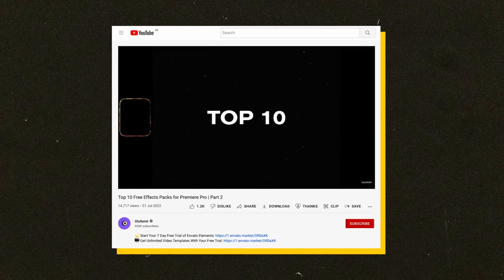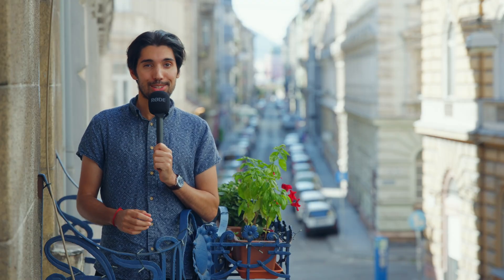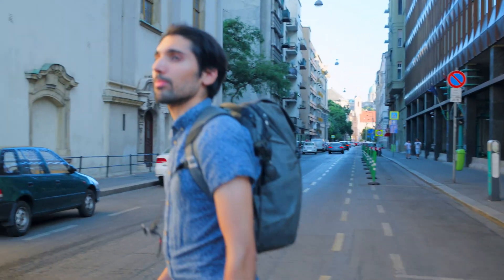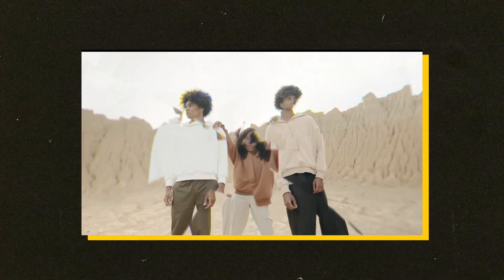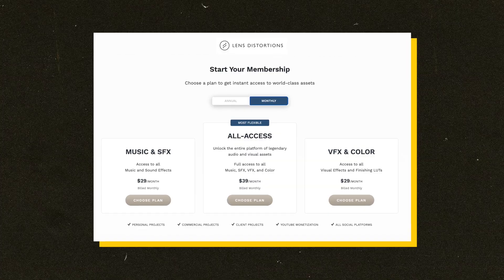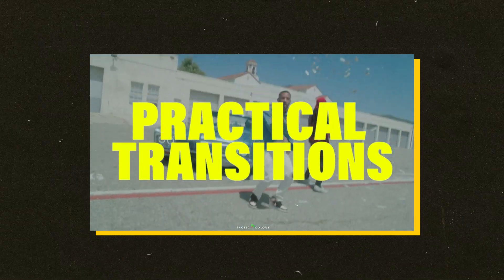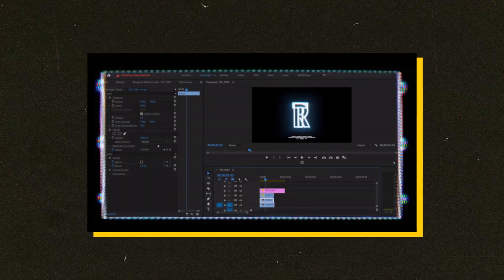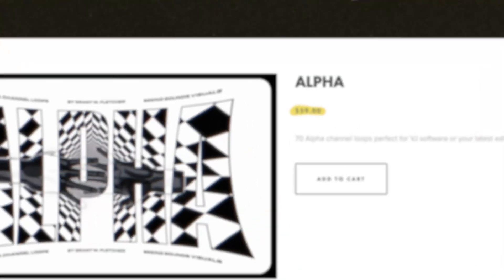Top 10 (Mostly) Expensive Effects Packs for Premiere Pro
Watch this video all the way through! Our bro Adam is walking you though the top music video directors that you NEED to know about.

00:00:00 Intro
00:01:00 Bonus Pack #1 Simply Lower Thirds pack
00:01:22 Bonus Pack #2 Arcane Transitions
00:01:42 Bonus Pack #3 Torn Paper Transitions
00:02:59 #1 Nostalgia 2
00:03:25 #2 Cinematic Video Effects
00:03:49 #3 Prism
00:04:24 #4 Seamless Transitions
00:04:55 #5 Sound Design Tracks
00:05:39 #6 Complete Acid Collection
00:06:26 #7 Practical Transitions Pack
00:07:37 #8 CRT Fonts
00:08:15 #9 Enter The Future
00:08:50 #10 Alpha